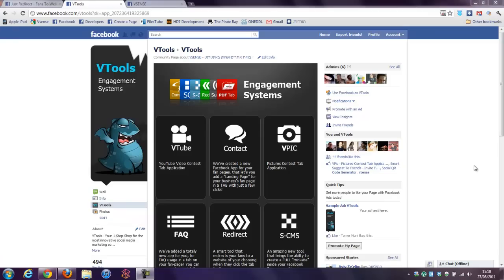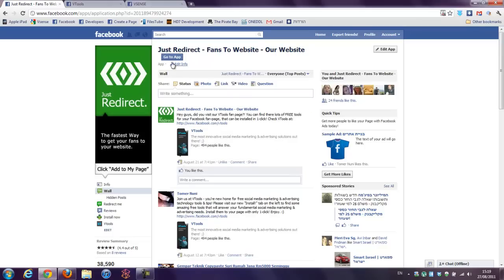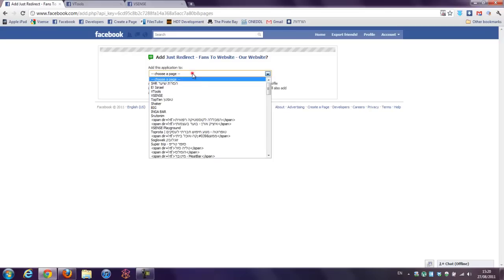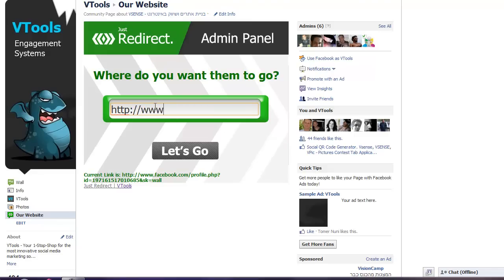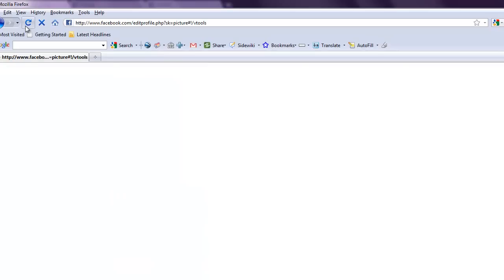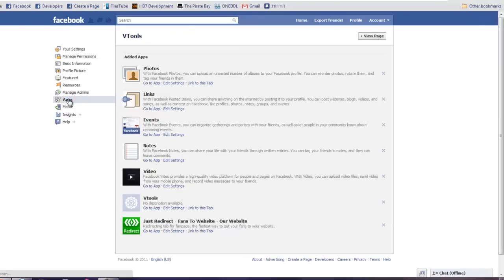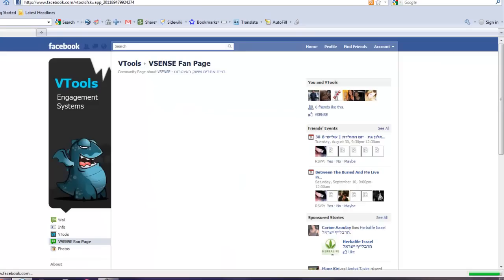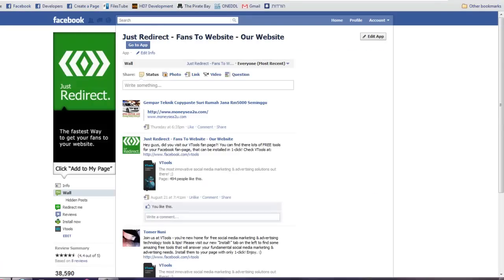Just Redirect - Generate Traffic To Websites From Facebook Fan Page - FREE!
Just Redirect - Fans To Websites - Our Website "Go to" App!

Ever wanted to generate amazing traffic from YOUR Facebook fan page to anywhere for FREE? Now you can with 2-clicks!

A smart tool that redirects your fans to a website of your choosing when they click the tab itself. A very easy to use tool that maximizes the traffic you gain from your Facebook fans to your website. Install now from:

Just Redirect by VTools -- a FREE App for your Facebook page which Redirects fans to a Website
The benefits of being able to redirect targeted users to your own website are immense. Either for businesses or good causes, increased traffic means increased sales or donations, as well as giving interested parties more information about the products or services you offer. You could also choose to redirect fans to a blog or special events page.
The new iFrame format for Facebook means redirecting users from one tab to another tab - or even to a URL after they have liked a page - is relatively simple for developers, using JavaScript. But VTools have made this even easier - by doing all the work for you - so that you can install a redirection tab to your Facebook fan pages in a click, without the need for any programming.
This clever tool redirects fans to a website of your choice when they click a tab on your Facebook Fan landing page -- thereby maximizing traffic -- from your Facebook account to your company website.
How to Install Just Redirect
Sign into your Facebook account and type in 'Just Redirect '-- or go to the VTools fan page and select to install the 'Redirect' App, go to app - then highlight the page you want to install the app on from the pull down menu. Then click the 'our website' tab on your Facebook page. On the next screen type the full address for your website, including the 'http:// at the beginning. Click the 'let's go' button to make sure it is safely installed -- and that's it -- next time someone clicks the tab they are redirected automatically to your website. You can also change the tab's name by clicking 'Edit Info' found at the top of your page.
Tip - To make sure people land on your welcome page first, change the Default Landing Tab in the Manage Permissions area of the Facebook page dashboard.